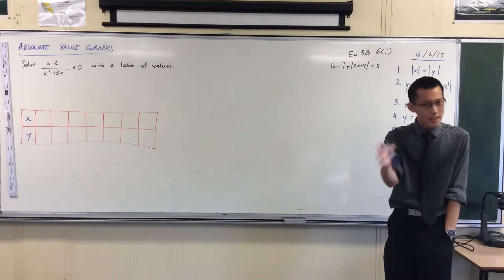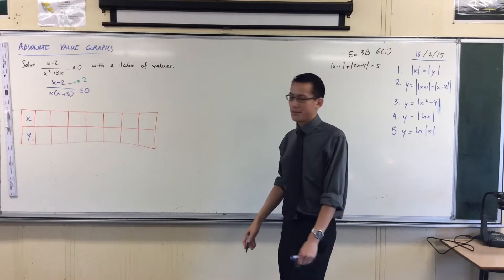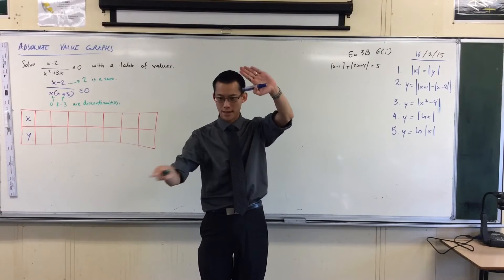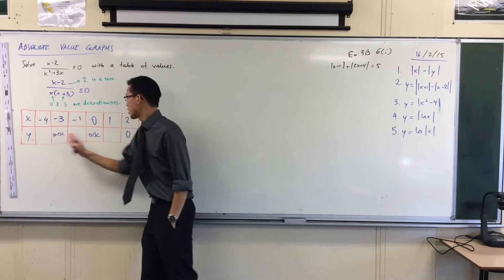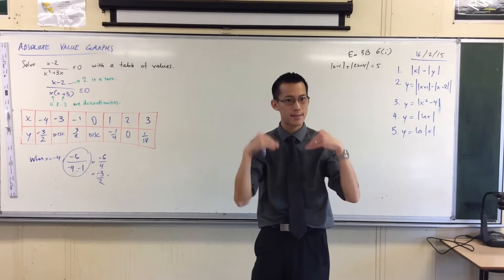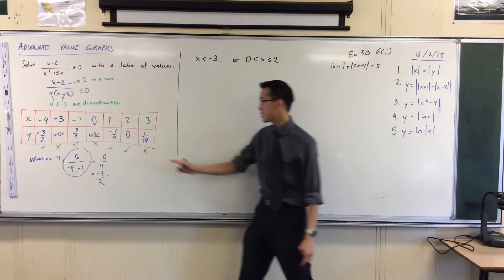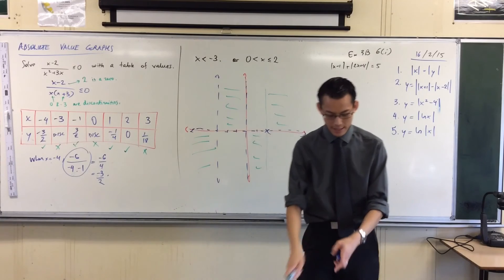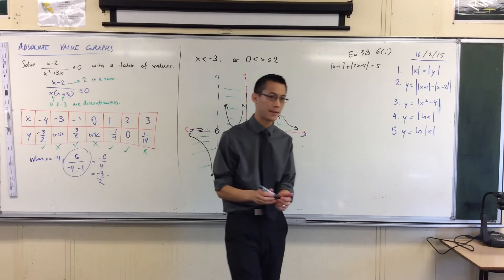Solving Rational Inequalities by Tables